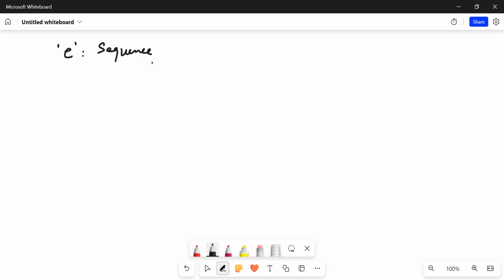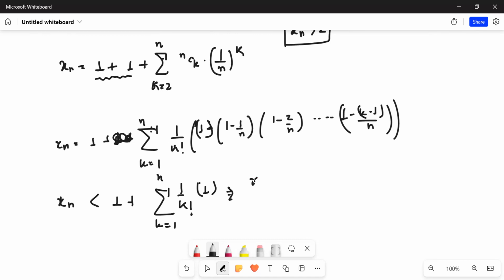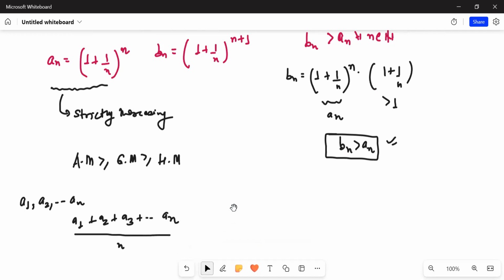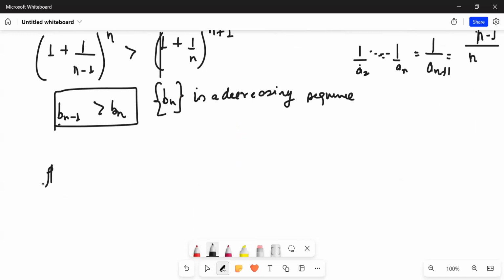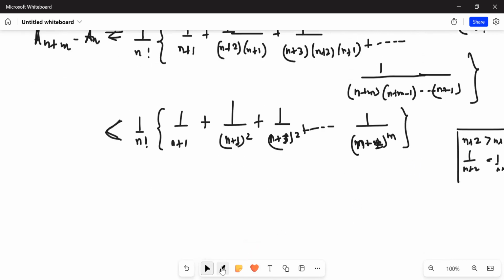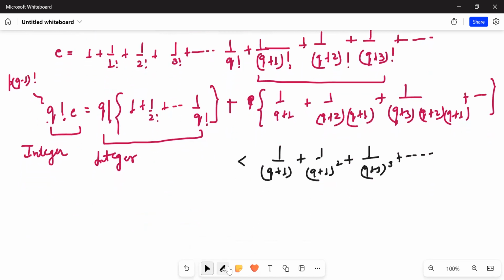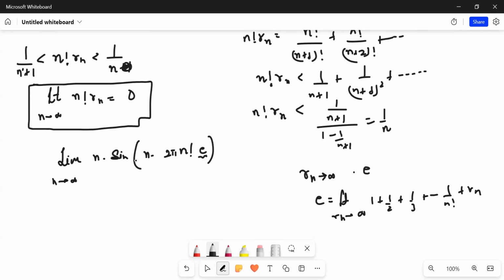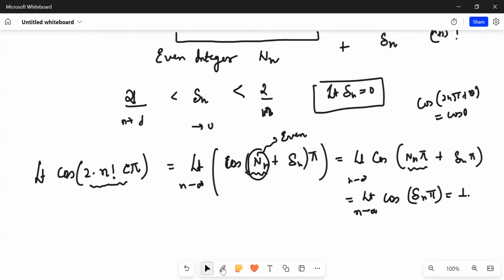The number e as a limit of sequence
In this lecture, we have discussed the number e